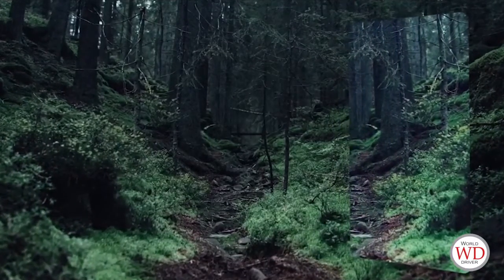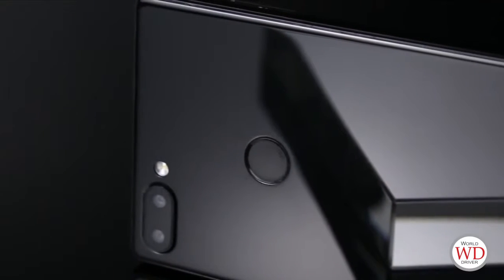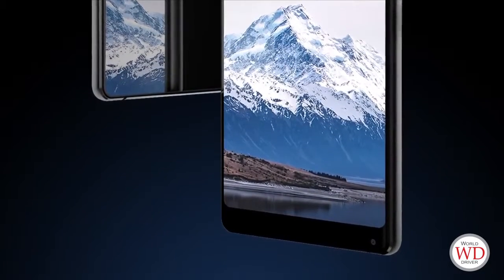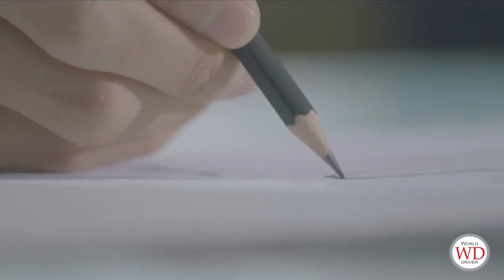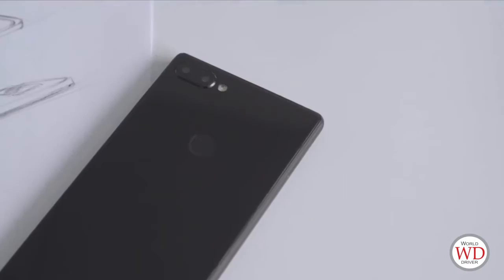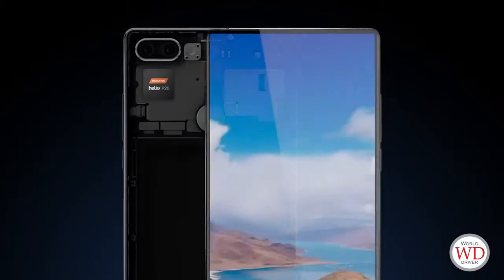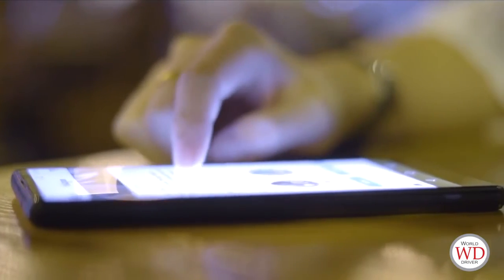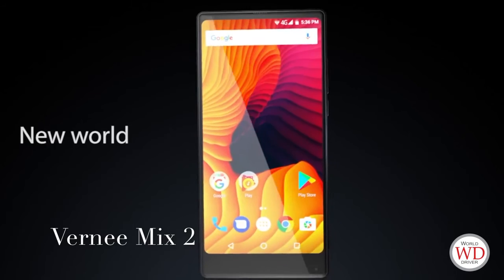Vernee Mix 2